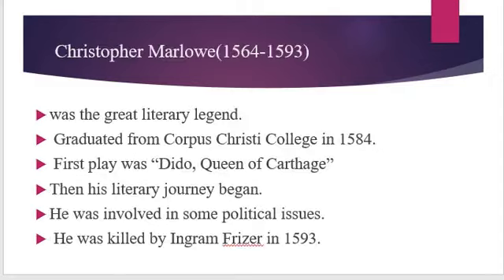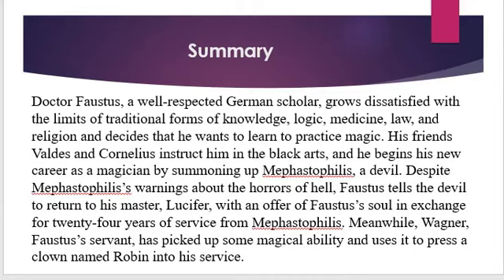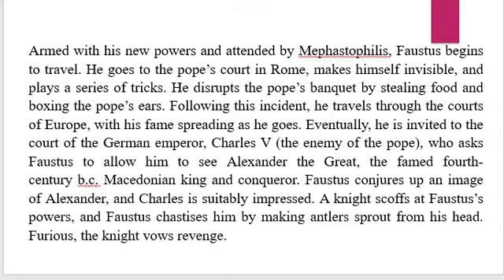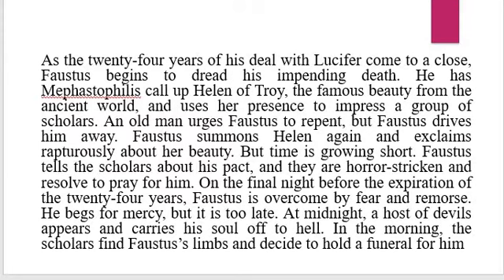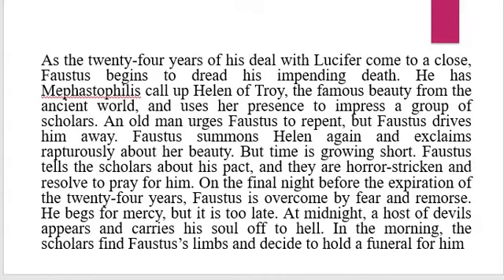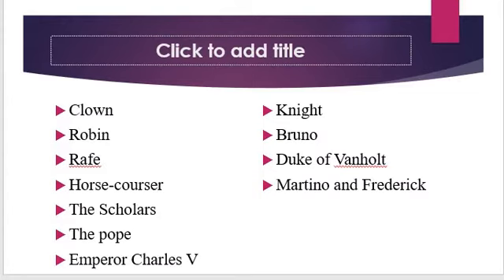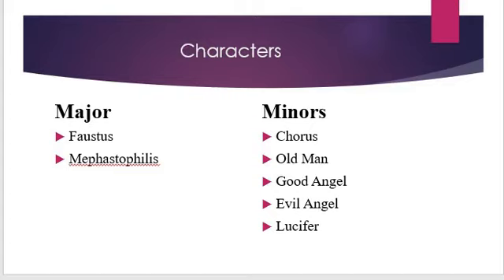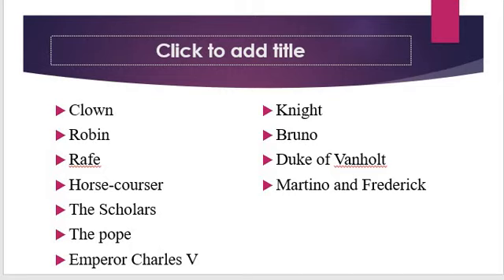classics in drama lec 4